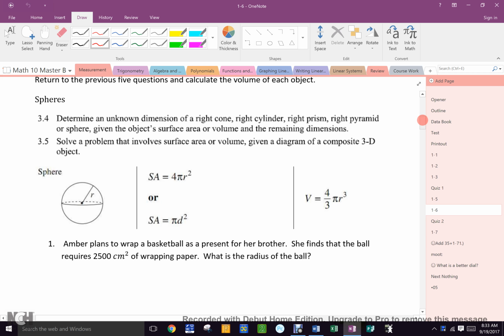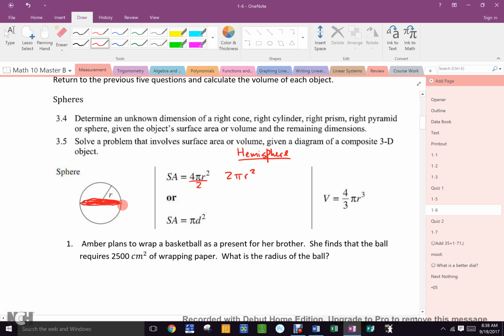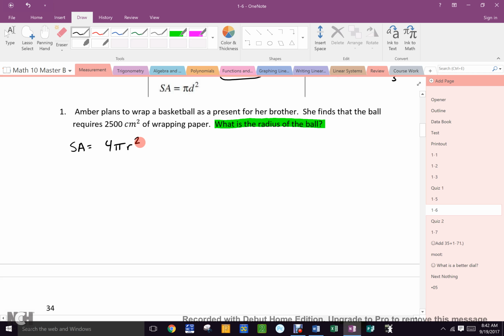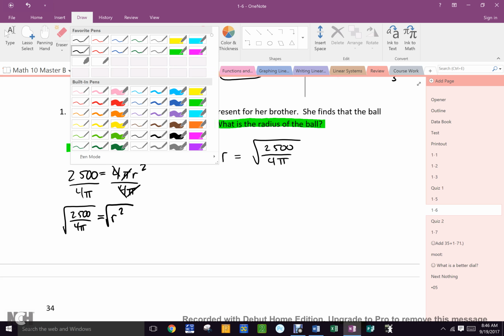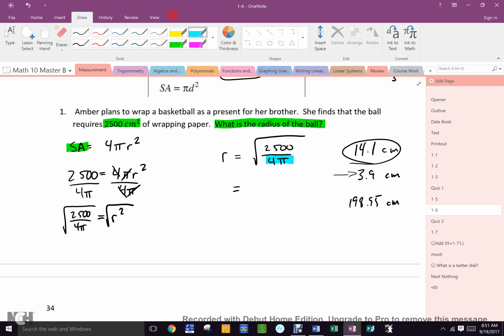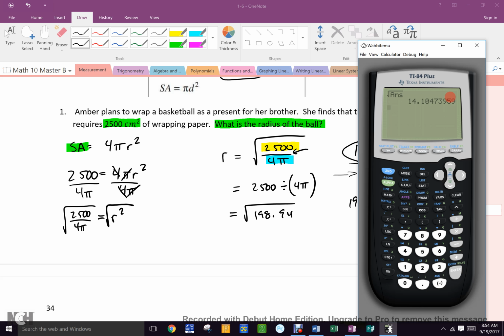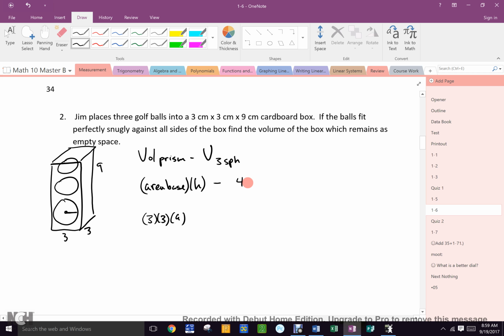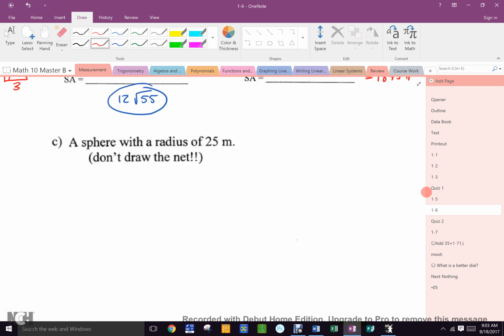Sept 19 Block B Volume of Spheres